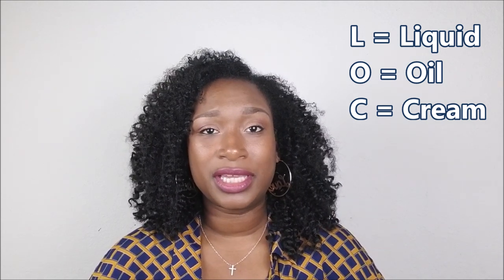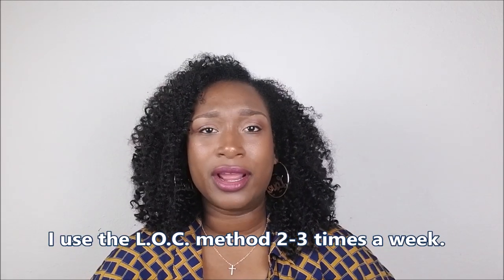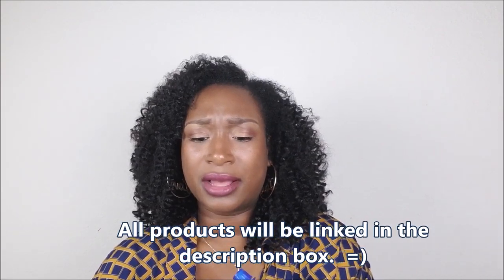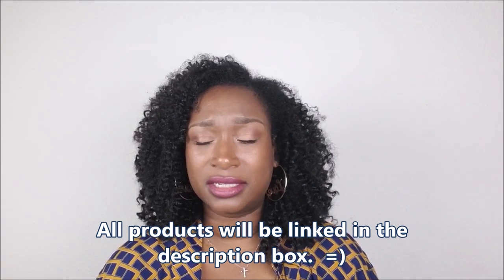L.O.C. Method? | Staple Products | Kids Natural Hair Care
What’s up, Y’all?!  In today’s video, I will be breaking down the L.O.C. method.  It’s a very simple method and I highly recommend it for kids with dry textures.  Thank you so much to all of you who have emailed me with your questions, advice, and encouragement!  It means the world to me.

Products Mentioned:

Taliah Waajid Tangles Out Today Leave-In Conditioner/ Detangler

Taliah Waajid Style & Shine

Shea Moisture Kids Coconut & Hibiscus Curling Butter Cream

Garnier Fructis Curling Butter Cream

100% Coconut Oil

100% Jojoba Oil

Avocado Oil

Olive Oil

Blue Magic Super Sure Gro (Hair Grease)

Blue Magic Organics Castor Oil (Hair Grease)

Other products I like:

Aunt Jackie’s Girls Knot Havin’ It Leave-In & Detangler

Jamaican Black Castor Oil w/ Peppermint

The Mane Choice Daily Moisturizer & Sealing Cream

We’d really appreciate it if you followed us!

Mailing Address:
Tiffany Myers